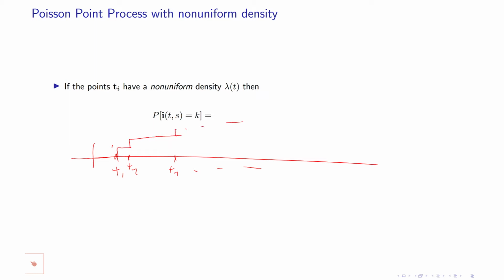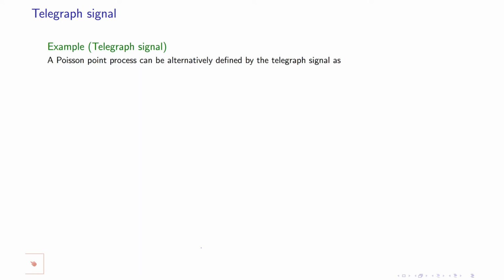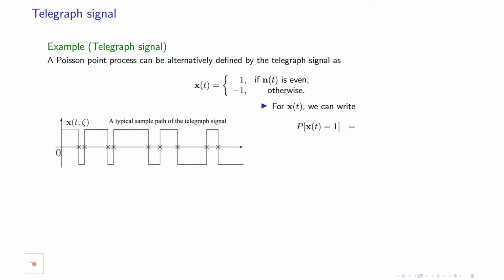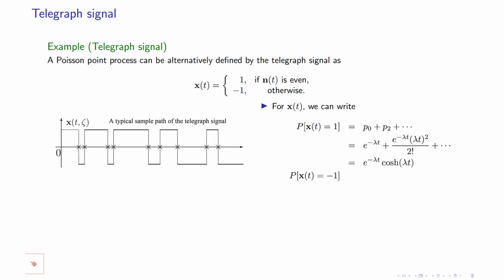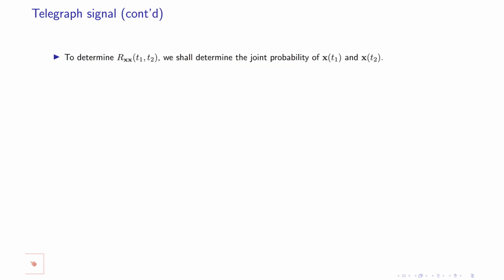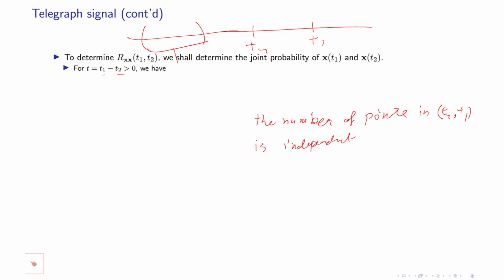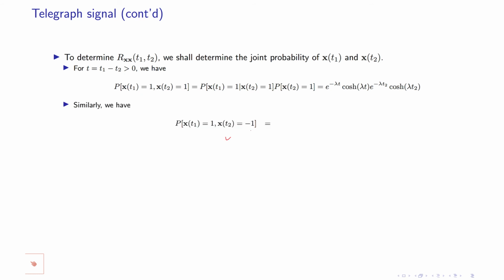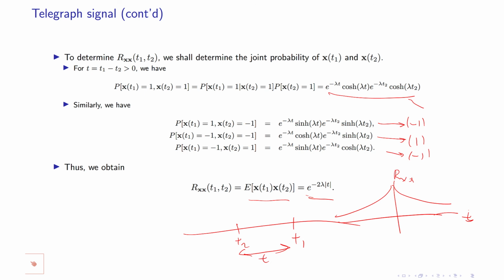Nonuniform Poisson Point Process and Telegraph Signal